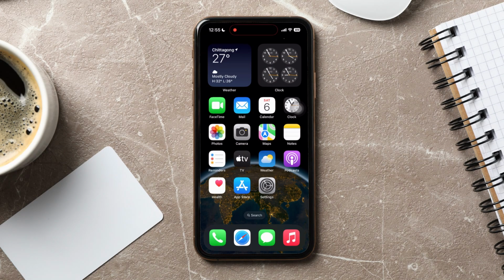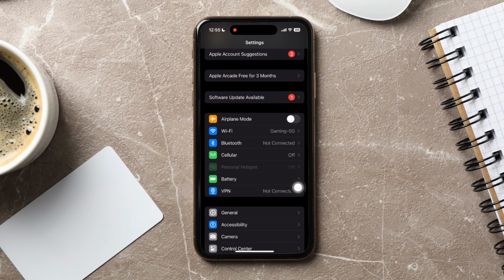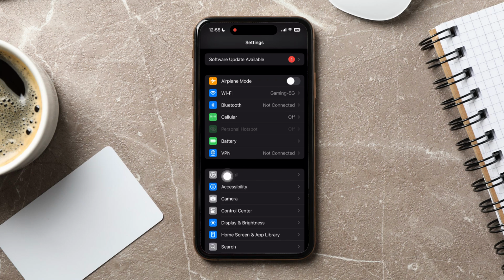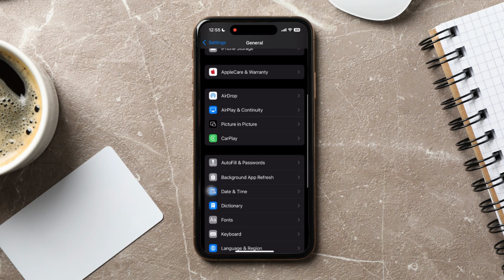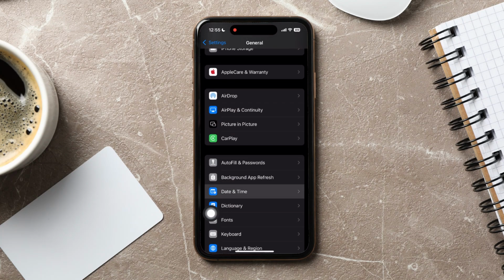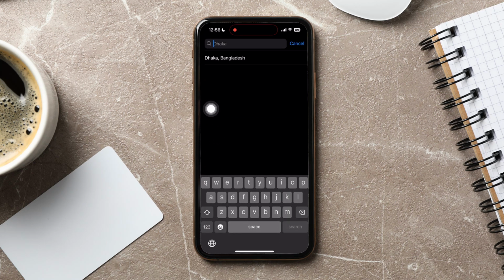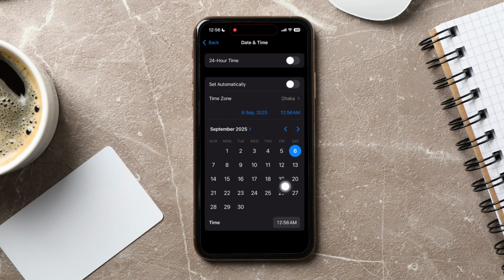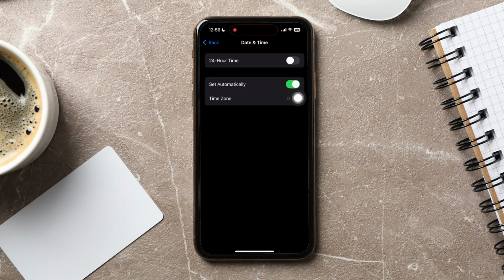How To Change The Time On iPhone 2026 (Step-By-Step Tutorial)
Today I'll walk you through how to change the time on iPhone, whether you need to adjust it manually or fix automatic time sync issues. You'll learn how to access the Date & Time settings, switch between automatic and manual time settings, and troubleshoot common problems when your iPhone shows the wrong time. We'll cover both the standard automatic setup that syncs with your carrier and the manual option for when you need to set a specific time zone or correct time display issues. Here's how you can quickly update your iPhone's clock settings in just a few taps, plus I'll share some helpful tips for dealing with time zone changes and daylight saving time adjustments.